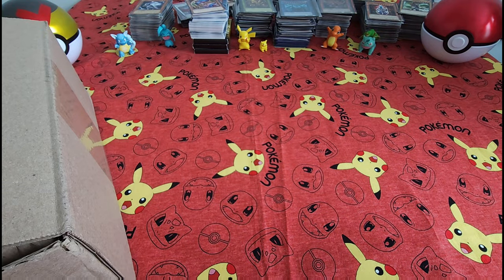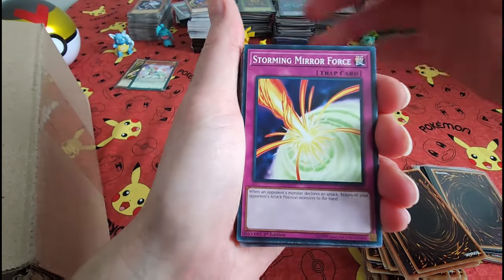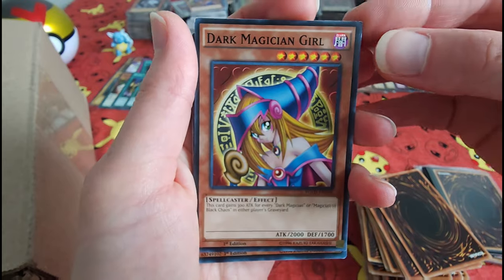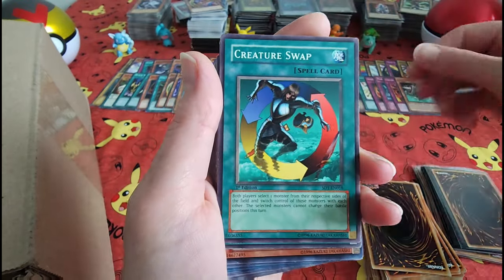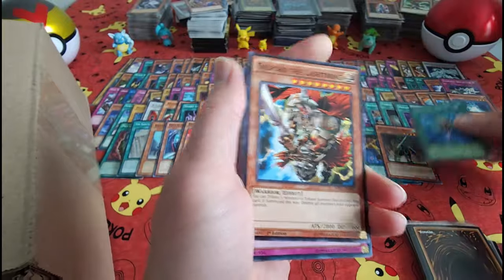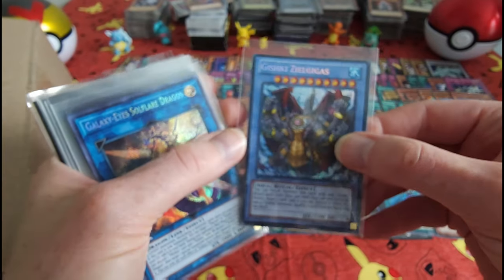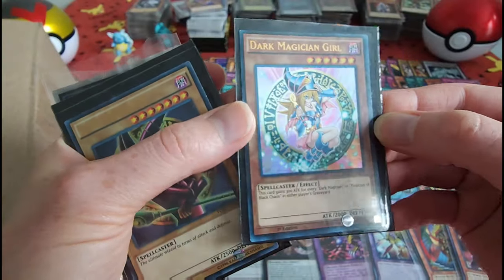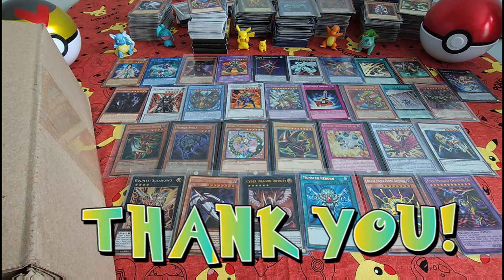AMAZING OPENING KONAMI'S YU-GI-OH! Cards! Goodwill MEGA BOX. Mystery Box Opening! Part 9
Yugioh Goodwill Box Opening! "OPENING KONAMI'S YU-GI-OH! Cards! Mystery Box Opening Yugioh 25th Anniversary". Opening A MYSTERIOUS Yugioh Collection (UNKNOWN CONTENTS!)

- Dark Magician
- Dark Magician Girl
- Evil Dark Magician

Part 9!